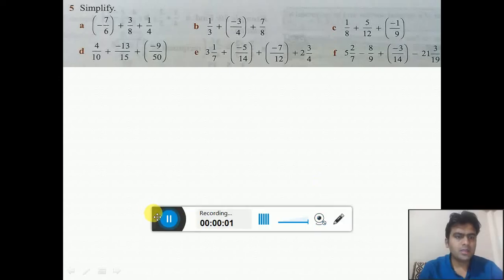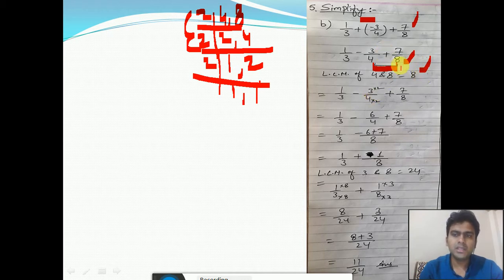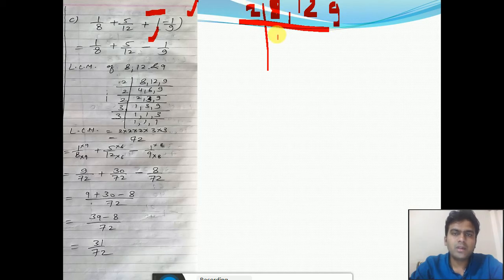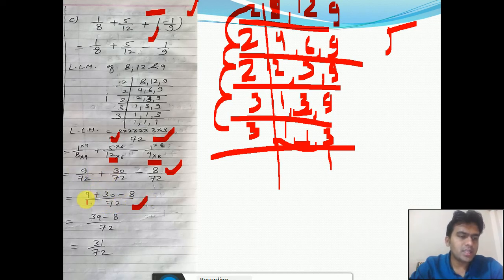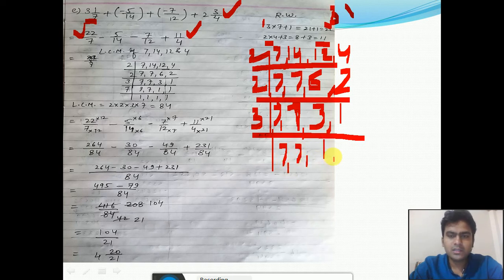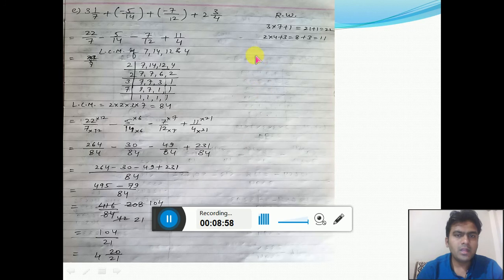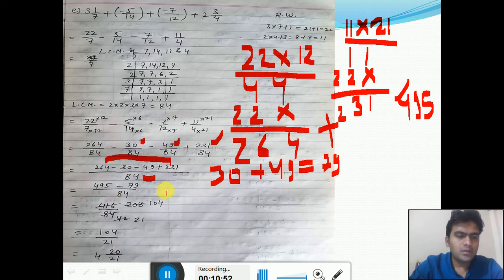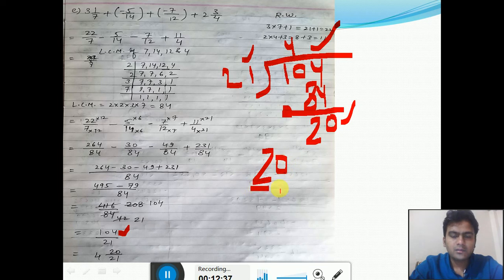7th maths Ex4C V3